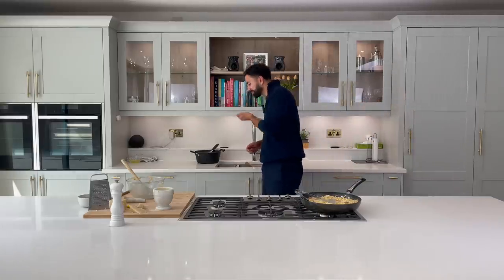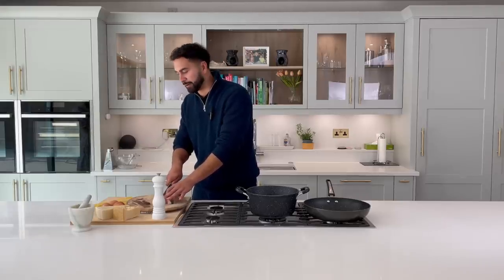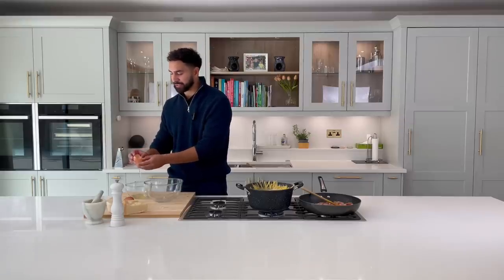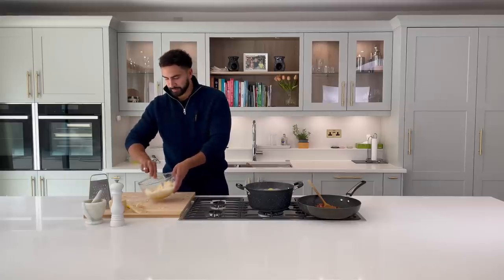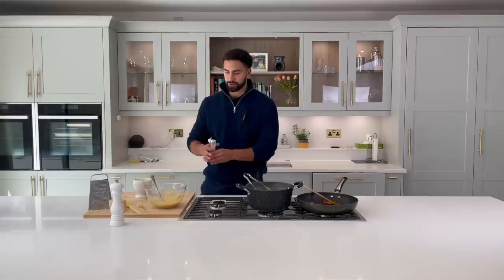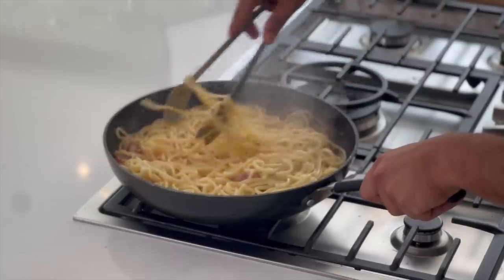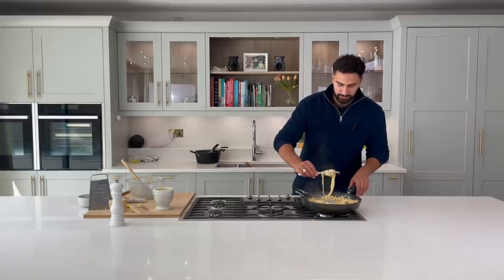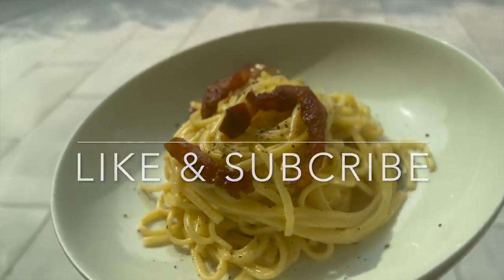MY FAVOURITE PASTA DISH - TRADITIONAL CARBONARA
00:00 Intro
00:40 Step 1: Ingredients we’ll be using
00:58 Step 2: Chop Guanciale
01:30 Step 3: Add Guanciale to pan (Low/Med heat) *Cook until browned (Circa 10mins)
01:51 Step 4: Add 500g of pasta to boiling water
02:20 Step 5: Separate egg yolks from egg whites
03:11 Step 6: Grate 250g of Parmesan & 250g of Pecorino
03:32 Step 7: Add grated cheese to egg mixture
04:28 Step 8: Add Guanciale oil to egg mixture
05:10 Step 9: Grind down peppercorns
05:24 Step 10: Add half of pepper to egg mixture and mix
05:35 Step 11: Take small portion of Guanciale and put to the side
06:10 Step 12: Once pans cooled add cooked pasta to pan with Guanciale
06:45 Step 13: Add egg mixture to pan once cool
07:01 Step 14: Add pasta water to pan
07:29 TASTE TEST
08:02 Step 15: Sprinkle remaining Guiancele over dishes
08:36 Final Product

Ingredients-Serves 4
X 4 Eggs
Linguine 500g
Guanciale 250g
Pecorino 250g
Parmesan 250g
Black pepper

Filmed and edited by Naya Patel @gouda_looking _food